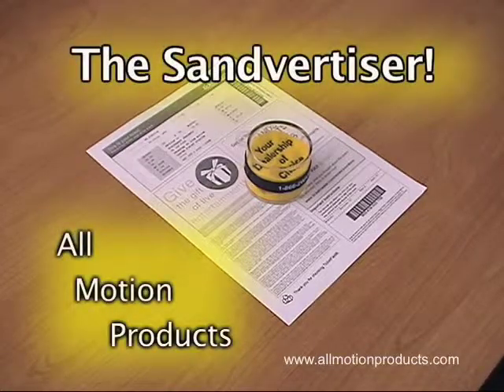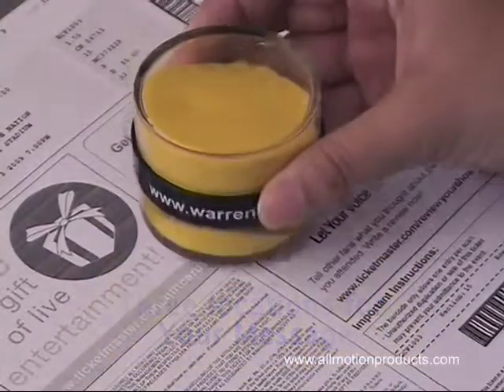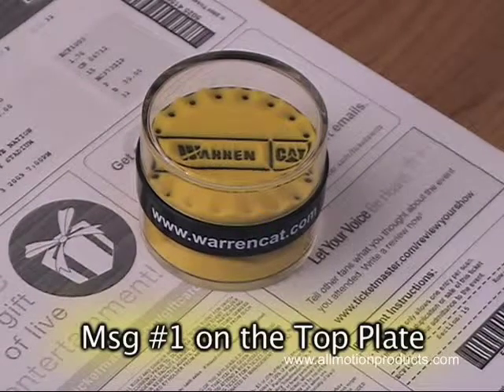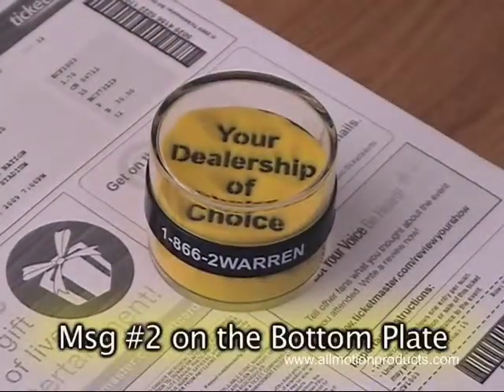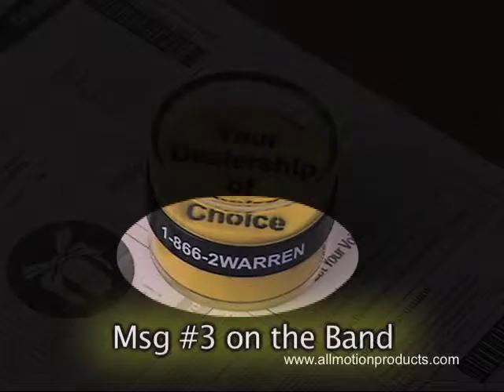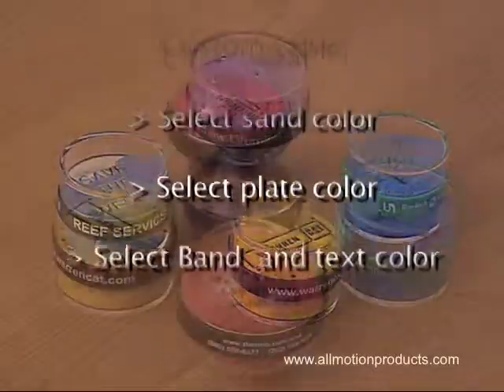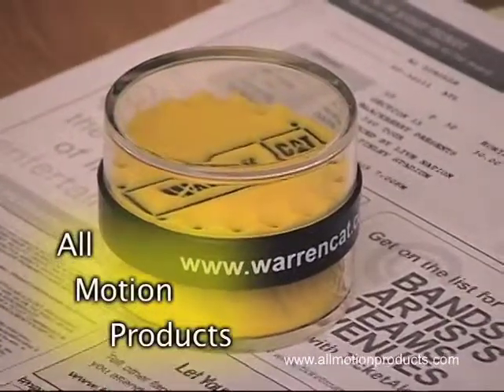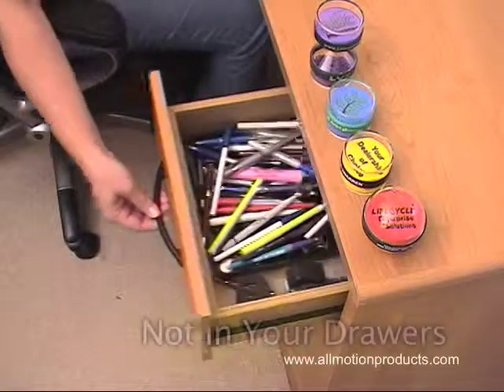Much more than a paperweight - Awesome Holiday gift!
The Sandvertiser comes in a variety of models. This is just one example of the unique, interactive promotional items at All Motion Products - call or write for a free sample!